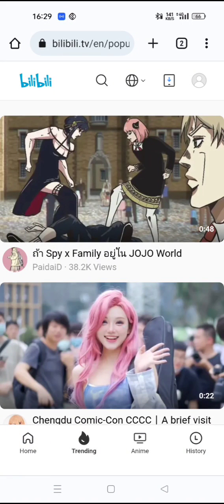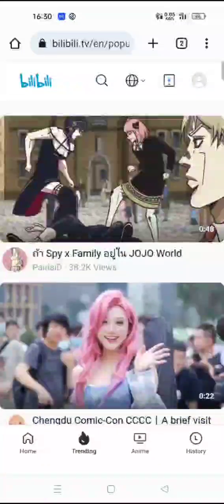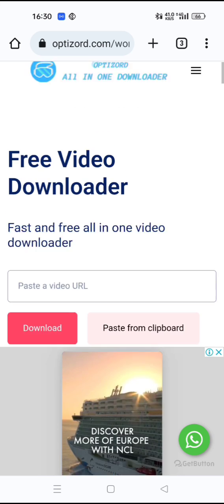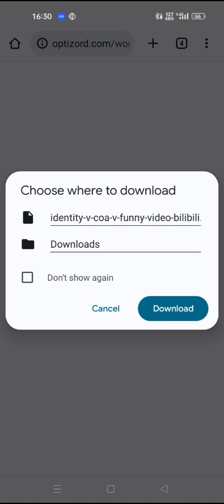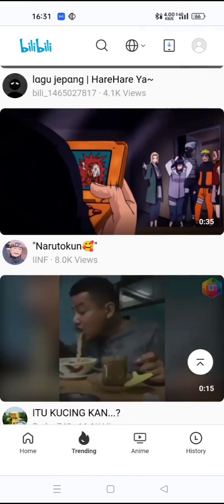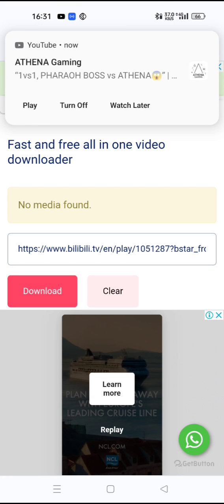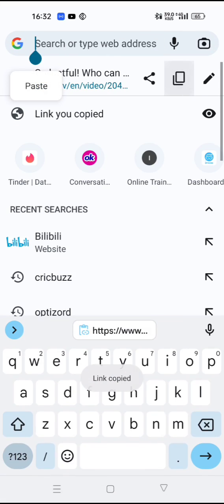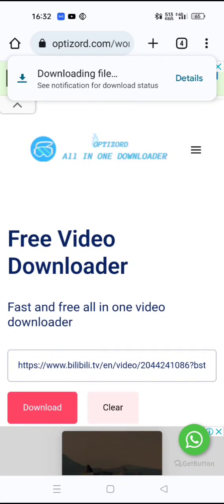Downloading Comic and anime videos from Bilibili | How to download videos from Bilibili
How to download videos from Bilibili ?
-Copy video link
paste video link and download

(!!! Audio not avilable as of Now . If anyone got any ideas, I could work with that !!!)

More over You Can Download Videos From Over 20+ Different Social Sites